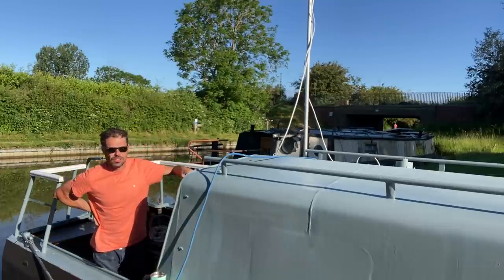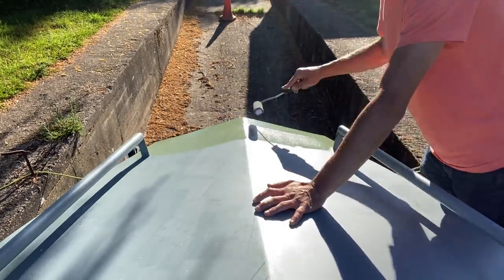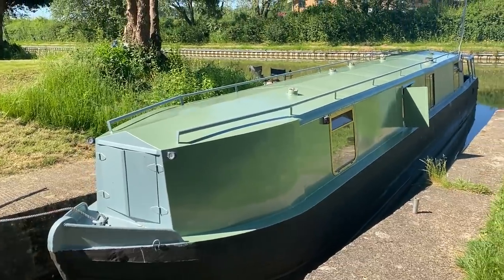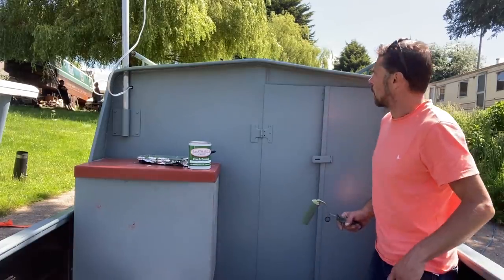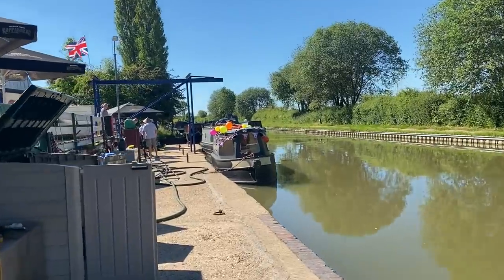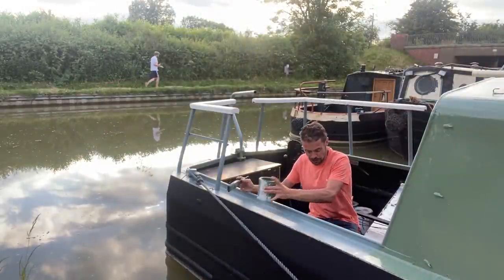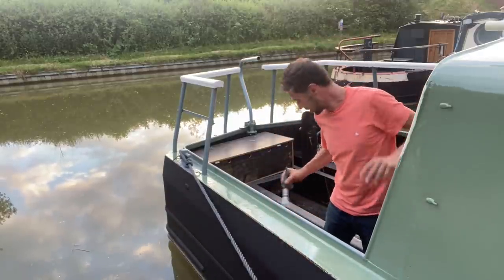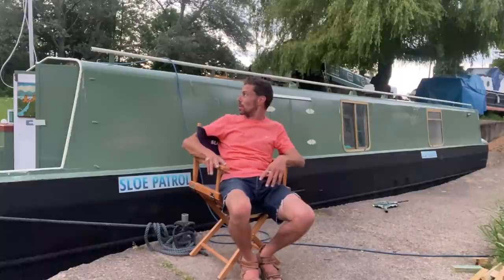196. Narrowboat Sloe Patrol gets her colour and style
Eventually, the day had arrived for Sloe Patrol to get her colours and style - its a scorcher today so I’ll have to work around the sun